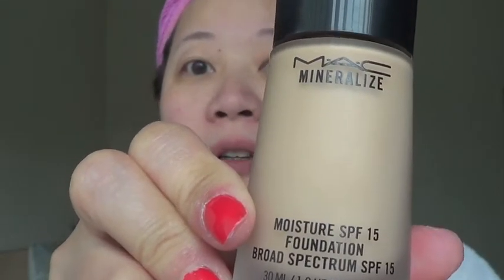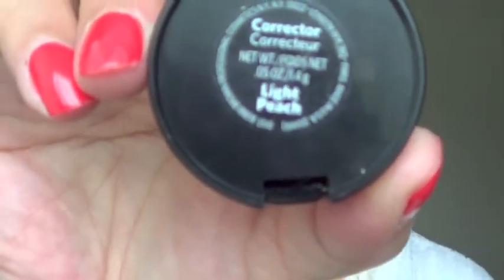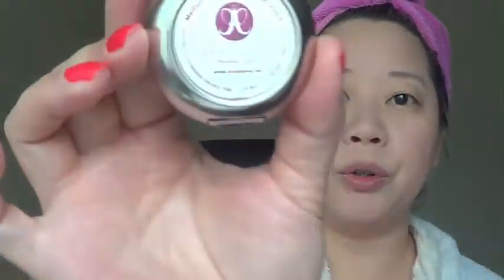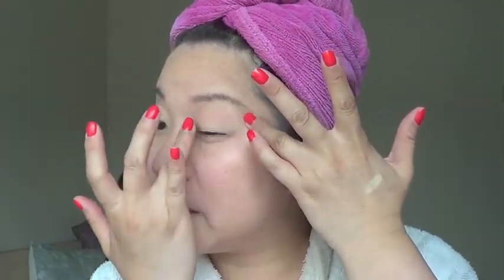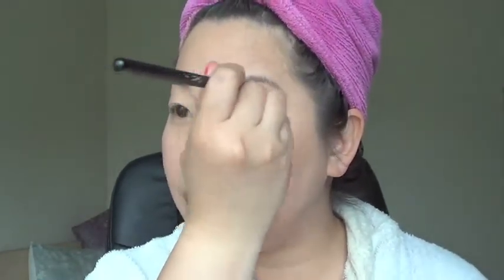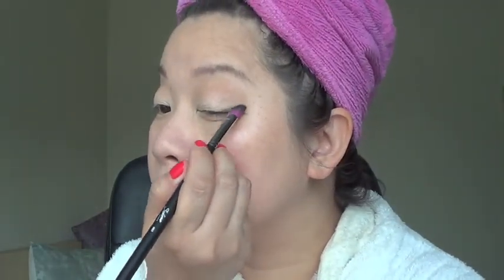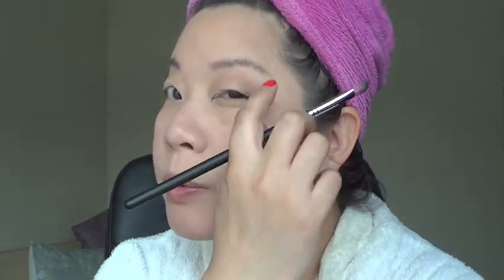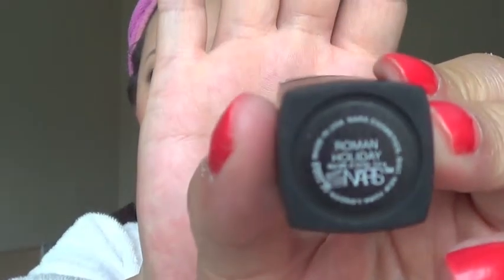FULL MAKEUP ROUTINE USING MAY'S FAVORITES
Please click to expand for product information!

Hi Beauty-nistas!

Wow, what a long video with a long list of products to go with it!!  LOL...

I love the lightness of this look with a soft, daytime smokey eyes.

I apologize for the length of the video.  I hope you all enjoy it all the same.
Please do "LIKE" the video if you like detail tutorial like this one.

Products used:

MAC Matte
MAC Mineralize Moisture SPF 15 NC 25
bareMineral READY SPF 15 Touch Up Veil Translucent
Anastasia Med Ash Brow Powder Duo-II
Anastasia Clear Brow Gel
Bobbi Brown Light Peach Corrector
Maybelline DreamLumi Highlighting Concealer Radiant
L'oreal true match crayon W1-2-3
UD Eyeshadow Primer Eden
MAC Paint Pot Bare Study
UD Naked Basics
bareMineral READY Blush The One
Milani Liquid Eye 01 Black
bareMineral Lash Domination Volumizing Mascara
NARS Lipstick Roman Holiday